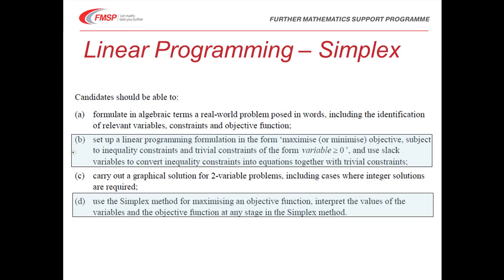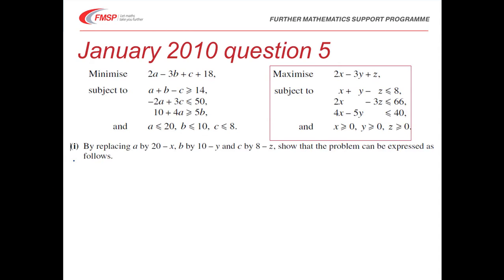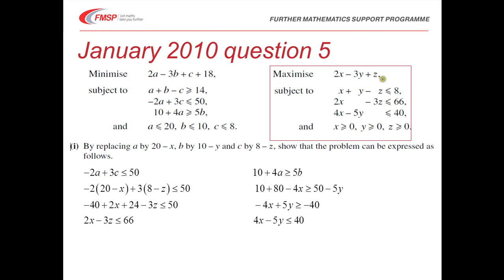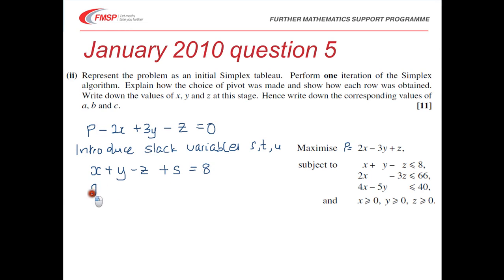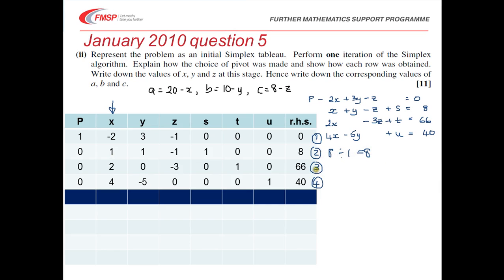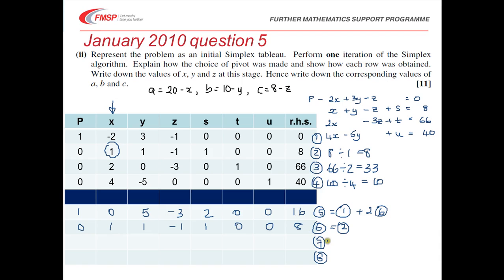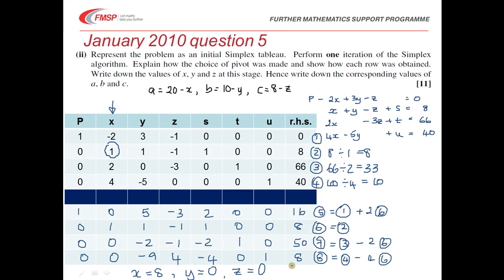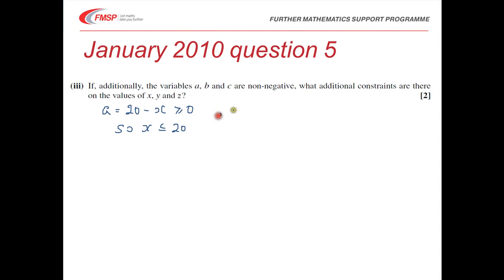FMSP Revision Video: OCR D1 - Simplex